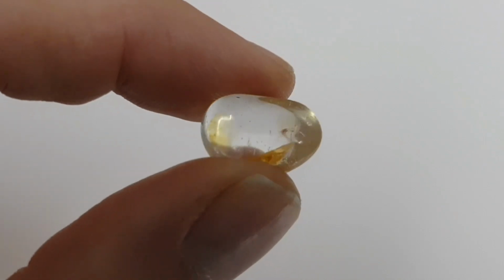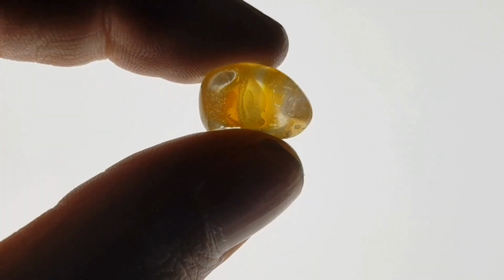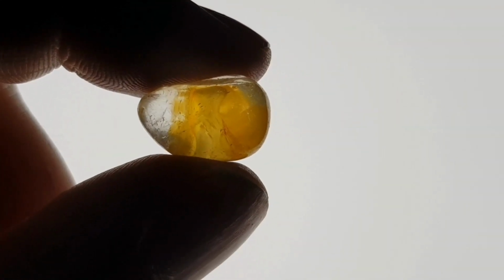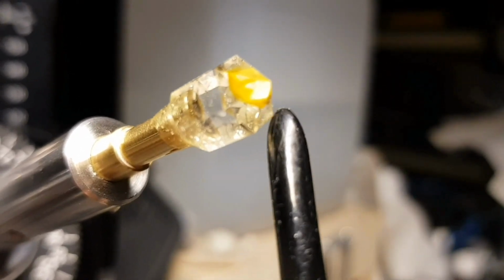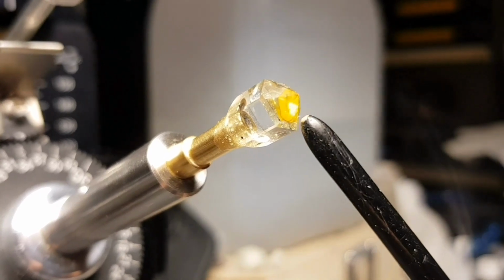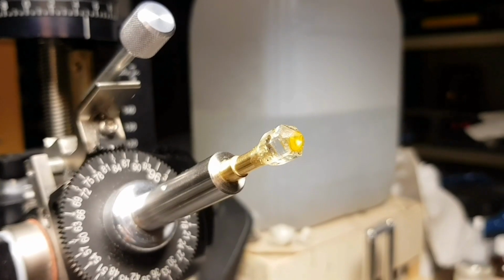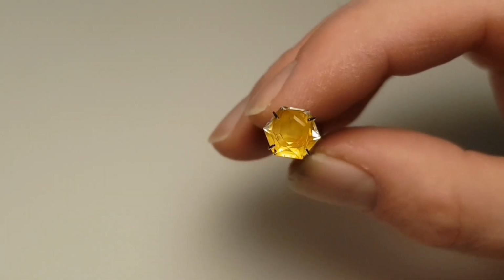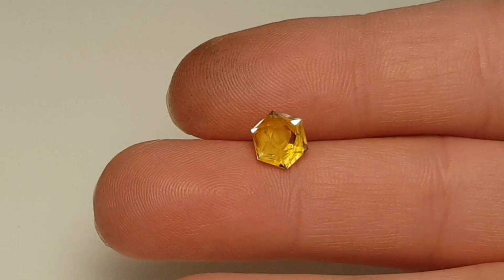Faceting Test Series 💎 Influence of Inclusions 💎 S01E02 Topaz Effective Use Of Colored Inclusions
Just one click on the following Timestamps and you can jump through the Parts
0:00 Intro
0:47 Analyzing Rough + Design + Instructions
3:30 Time Lapse Preforming Dopping
4:00 Time Lapse Cutting and polishing Pavillion
7:26 Analyzing work + Tips + Instructions
9:00 Time Lapse Cutting and Polishing Crown + Table
11:43 Analyzing Final Result
13:12 Outro + Slideshow

This weeks Video is the second Episode for the Series on my Channel about the Influence of Inclusions in faceted Gemstones.
The Plan is, research and test the influence of inclusions in a finished faceted Gemstone, so we all become a better feeling of how to deal with Inclusions, if we plan to highlighting or use them effectively.
In this Episode we test the Influence of a big yellowish Inclusion (possibly Biotite) in Smaller Hex Retro. Can an inclusion manipulate the color of a Gemstone? We testing it, by placing the yellowish Inclusion down in the Pavillion.
First we start with simple Designs and test which influences has the position of the inclusion in our finished Gemstone and how to set it for the best result. Later we test if it is worth to use complex Designs, and how they influence the inclusion.
So that we have a great Digital Library where you can take a look at a lot of different results, before you cut your Stone and choose your Favorite, along with the related Video Tutorial on how I cut this Stone. I hope that at some point it will become a comprehensive reference work, so that you know exactly where to set an Inclusion in your Gemstone, for which result. All of this, of course, in conjunction with the right Design.
I hope you enjoy my Videos and looking forward with me together, to work on Gemstones.
Share it with your Friends, subscribe to my Channel and leave a Comment or Thumbs up, so we grow a great Community of fantastic People and have some Fun in Gemstones together.

Be sure to search gemcutter on YouTube in order to find similar Videos from Gemcutters all over the World.

OTHER YOUTUBE GEMCUTTERS:(Tell them GermanGemcutter Sent You!)

Mike - BOPIE`S Diamonds & Fine Jewelry

Music

Title: Eagle Rock
Interpret: Wes Hutchinson

Title: Morning Mandolin
Interpret: Chris Haugen

Title: Modus Operandi (M.O.)
Interpret: Wes Hutchinson

Title: Still Standing
Interpret: Anno Domini Beats

Title: Higher Kiss
Interpret: TrackTribe

Title: About That Oldie
Interpret:Vibe Tracks

Unusual Gemstones, Special Inclusions, Insights and Background Information about my Videos.